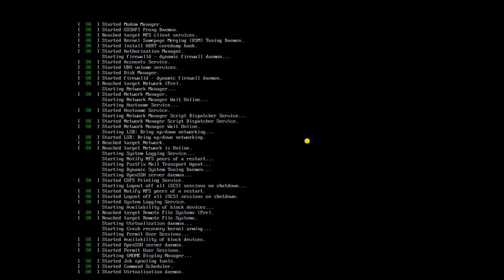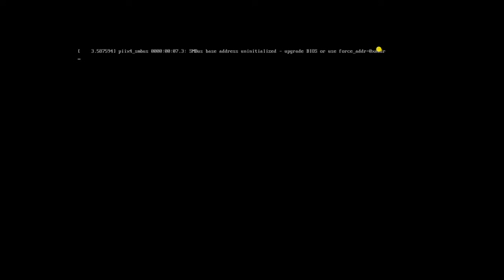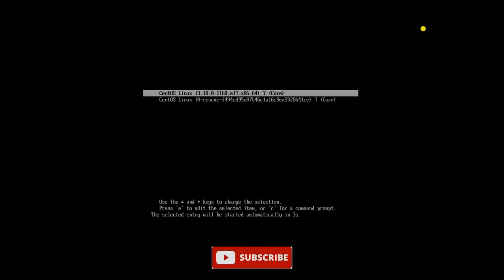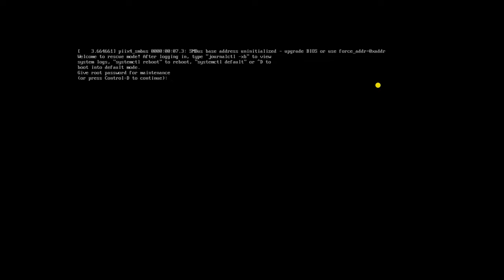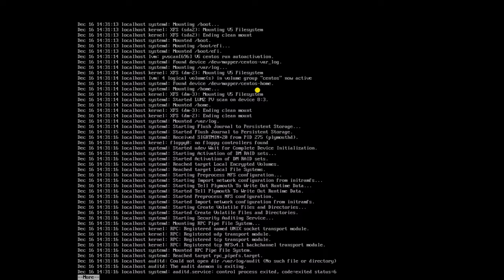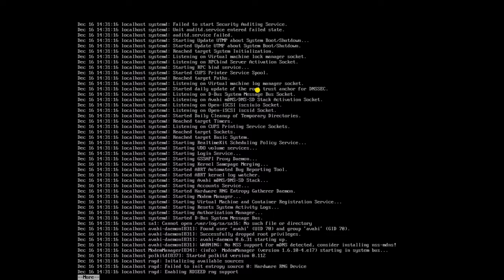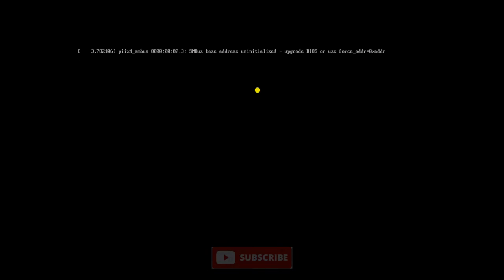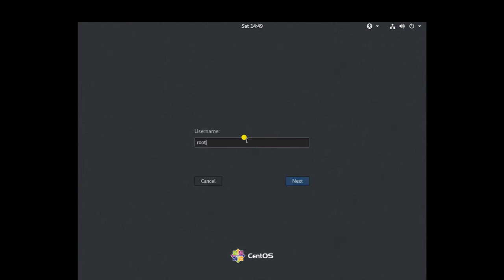CentOS 7 Server Not Booting UP - [SOLVED] | Boot Error in CentOS 7 Server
CentOS Server Not Booting UP | Boot Error in CentOS 7 Server

Hi Friends,
In this video, I have explained how to troubleshoot and fix the CentOS 7 server not booting up and in hung state error. Also this video is helpful for fix and recover a corrupt server.

Linux networking
Linux terminal tutorial
Learn Linux
Linux tutorial for beginners
Linux skills
Linux scripting tutorial
Linux server administration
Linux tips and tricks
Linux hands-on
Linux practical examples
Linux mastery
Linux curriculum
Linux course online
Linux video tutorial
Linux education
Linux programming
Linux for beginners
Linux 100 commands
Linux tutorial in English
Linux advanced commands
Linux training
Linux tutorial series
Linux online course
Linux training course
Linux course for beginners
Linux for beginners 2023
Linux in one video
Linux 100 commands
Linux full course
Linux tutorial for beginners in Hindi
Learn Linux
Linux training for beginners
Linux commands
Linux full course for beginners
Linux
Troubleshooting in Linux
Linux real time issues and solutions

Couse Details:
Total Online Class - 20
16 - Live Training Session
03 - Self Assessment & Discussion Session
01 - Doubt Clear Class

Other Video Link:
- Short Video